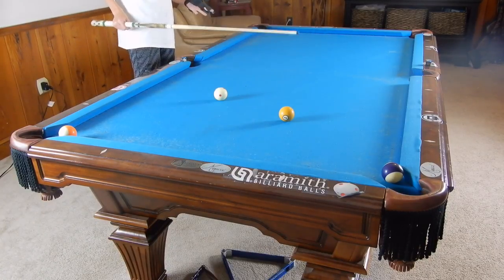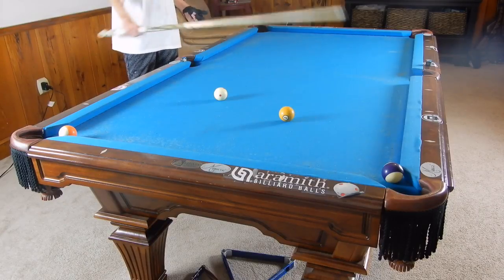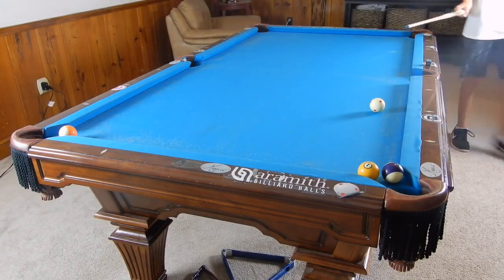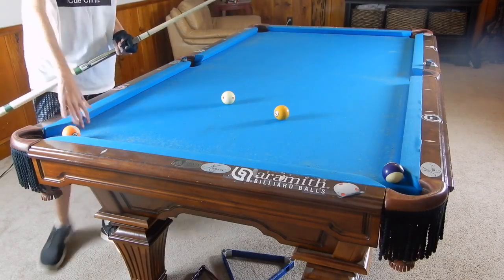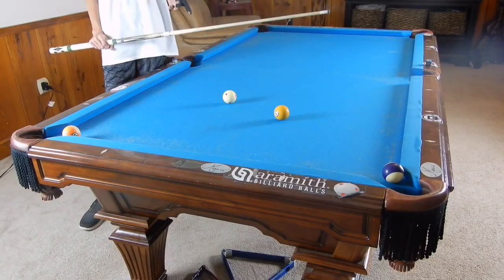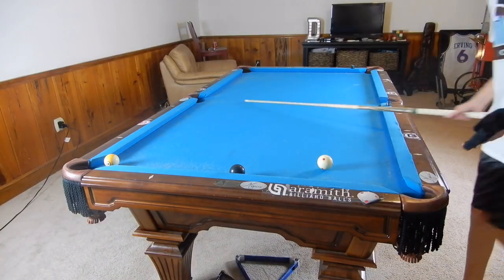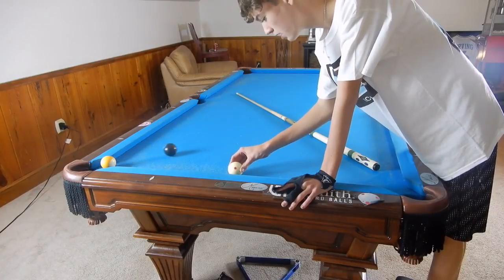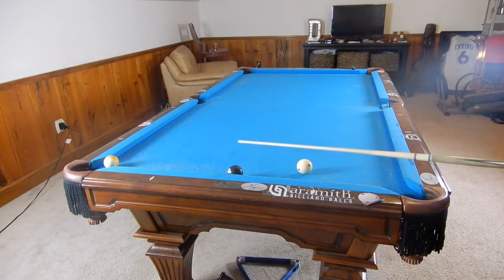Awkward Shots in Pool that You Need to Know!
Awkward shots that you should know!